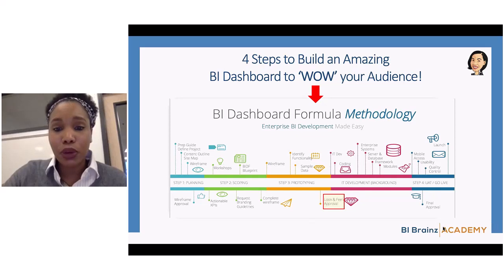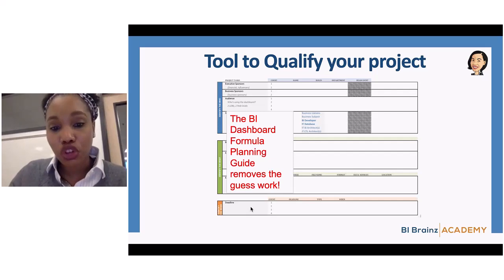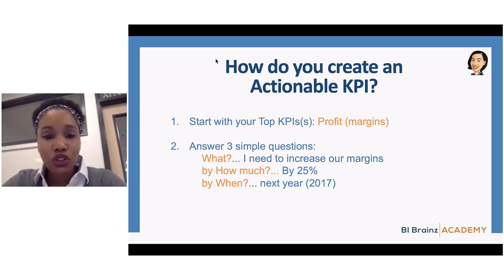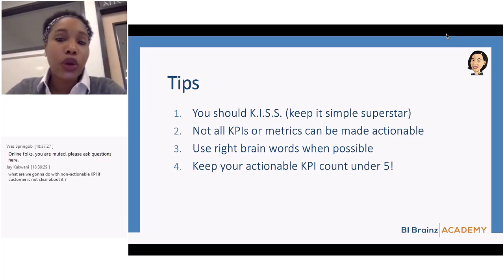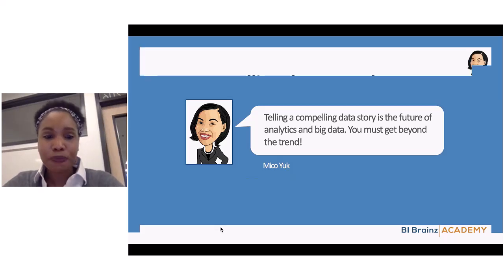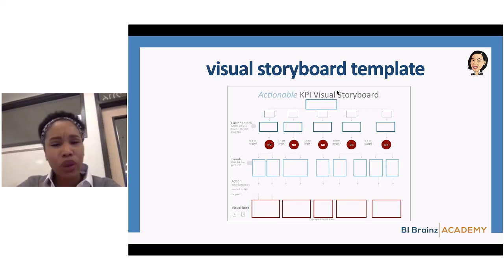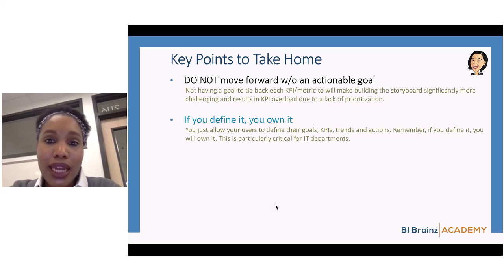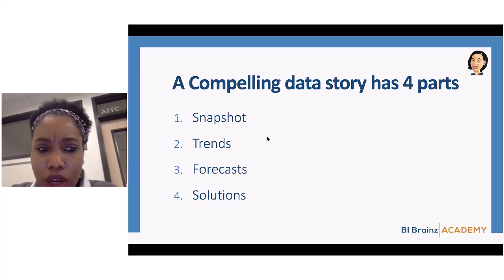Mico Yuk @ RDUPUG 2/7/2019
Our Monthly Meeting for Feb 7th, 2019. Mico Yuk shared her method for creating effective dashboard designs.